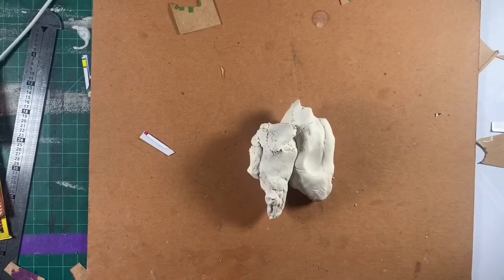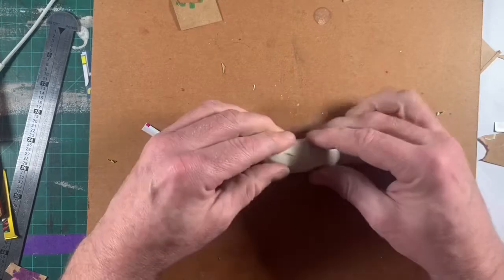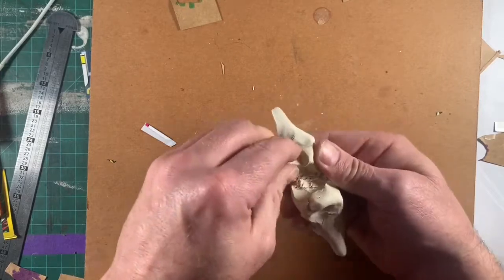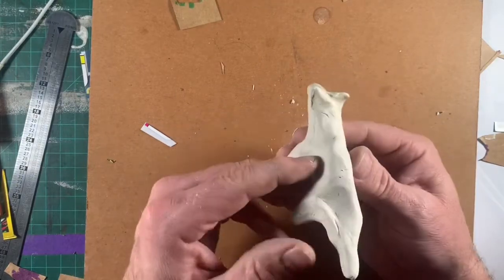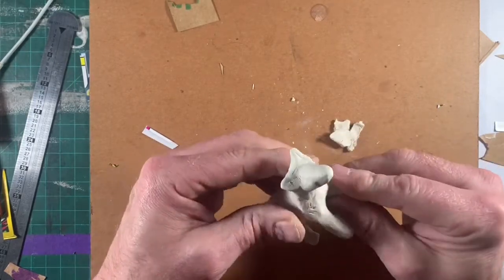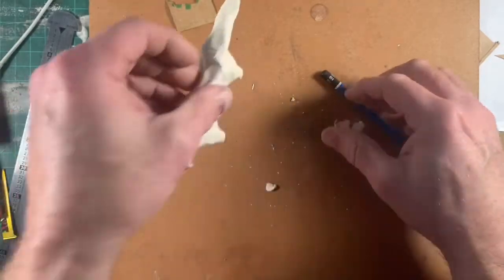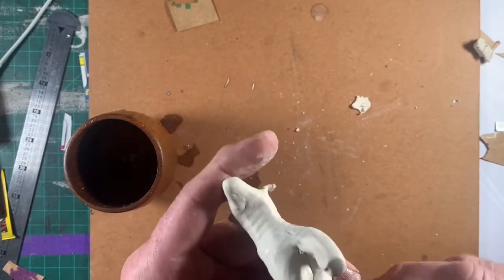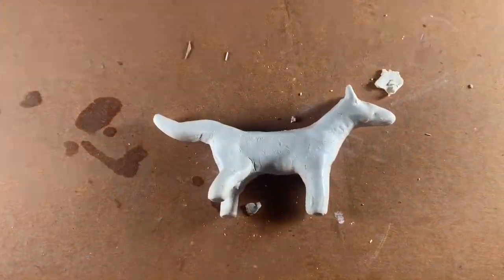Air-Dry Clay Animals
This video demonstrates how to make an animal from air dry clay.